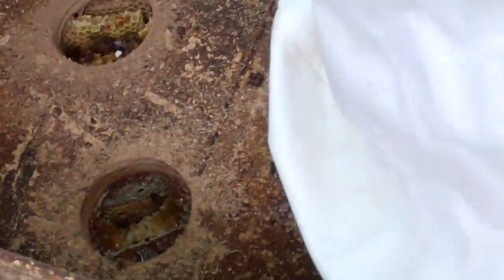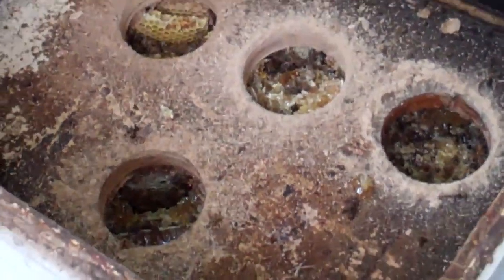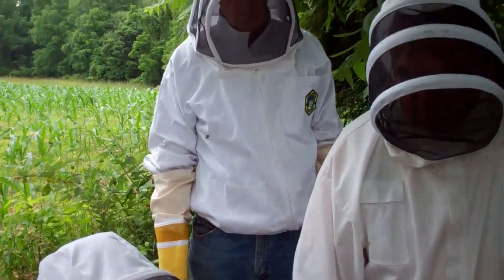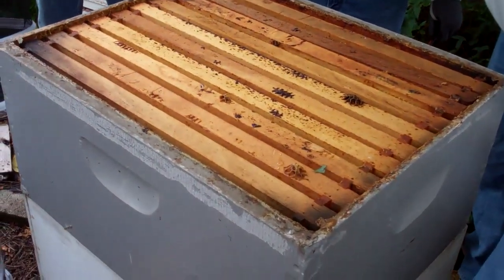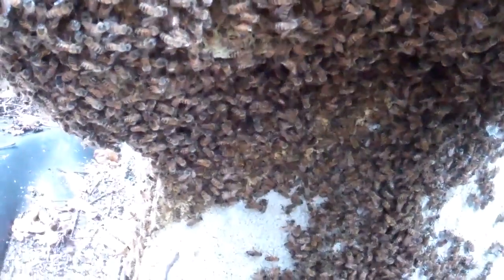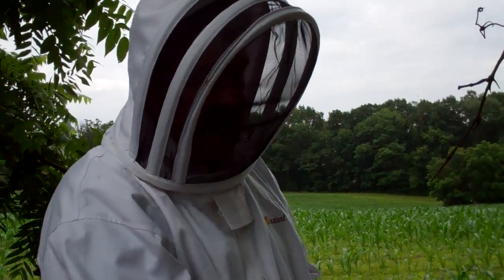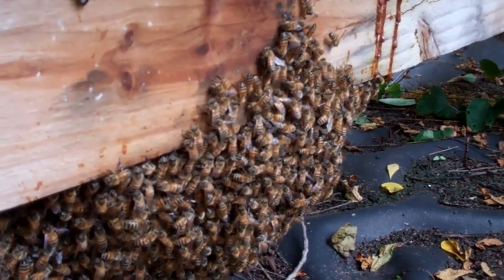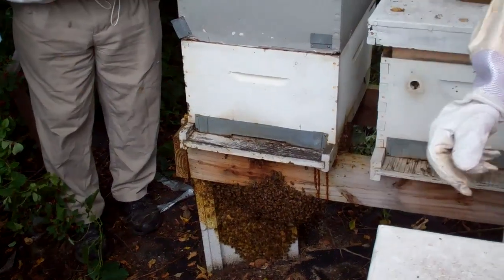Pennapic Part 5 Outdoor Bee Colony fieldtrip 6-26-11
Recorded on June 26, 2011 by Noreen Sankovich using a Flip Video camera.